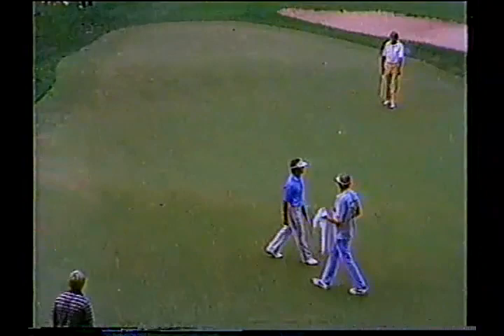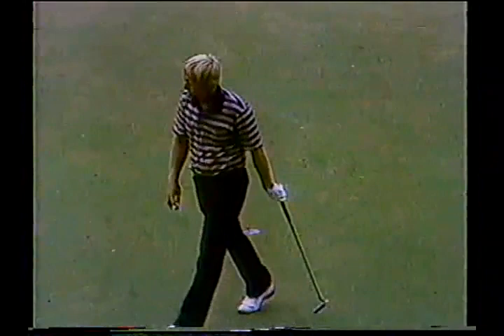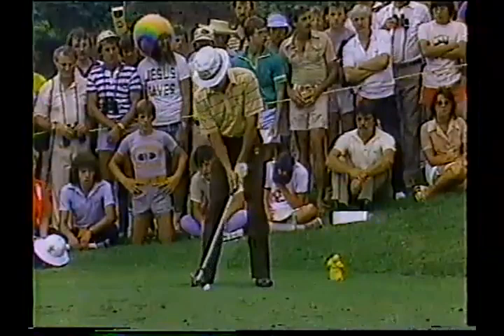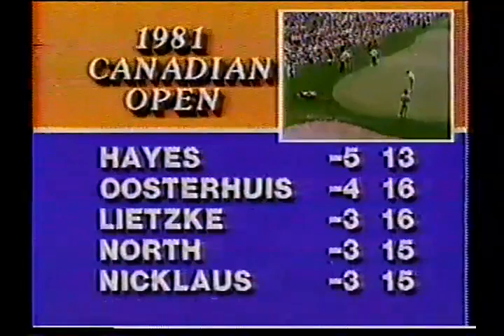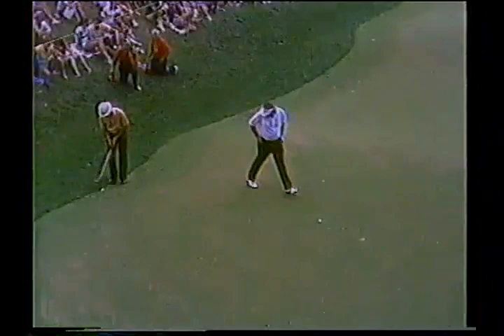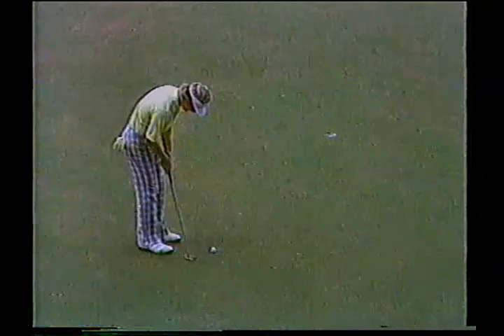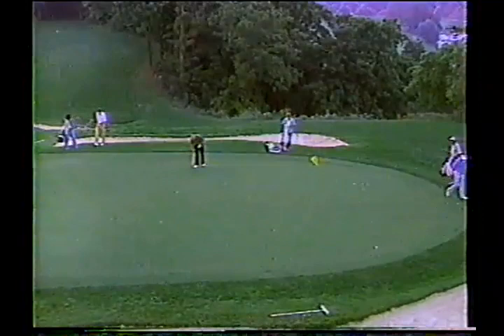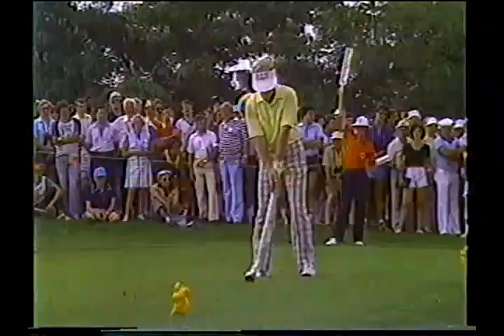1981 Canadian Open (3/6)